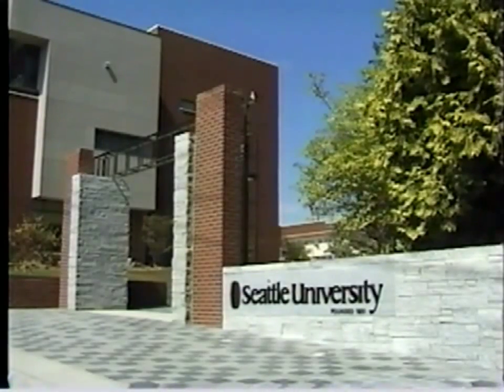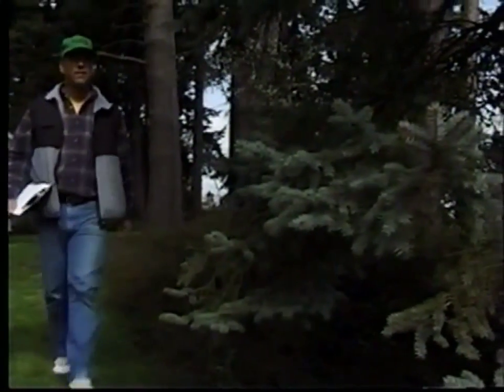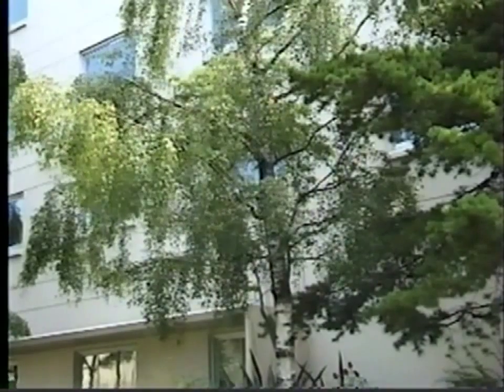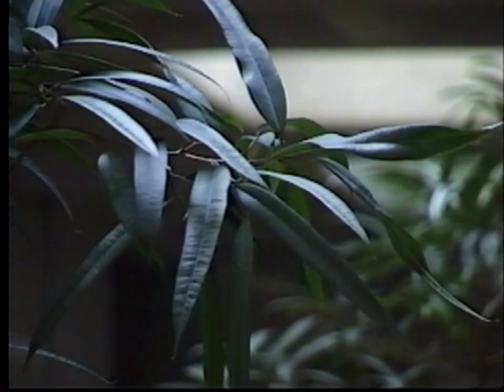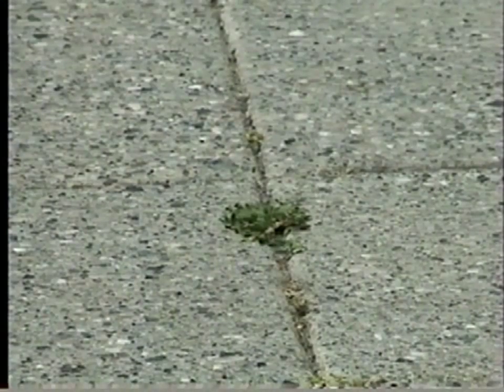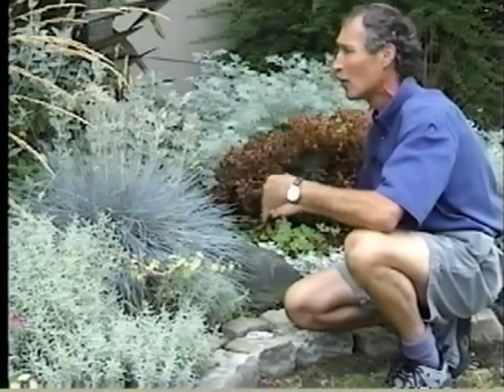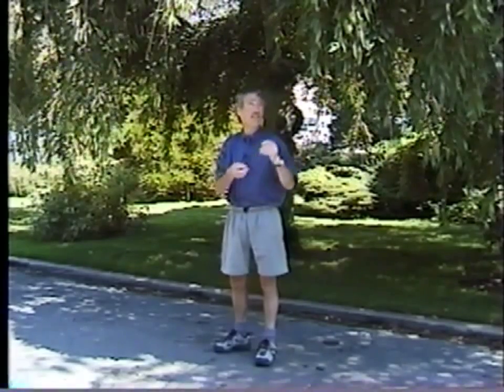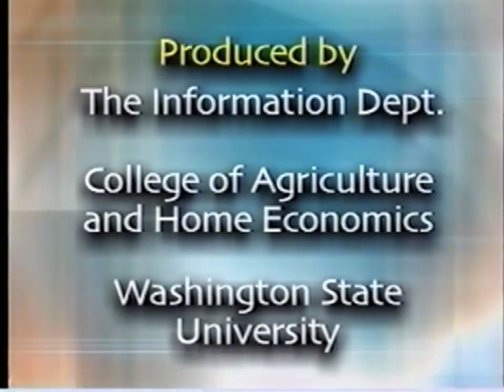Biological Control With Ciscoe Morris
Ciscoe Morris discusses some of his approaches to biological control.